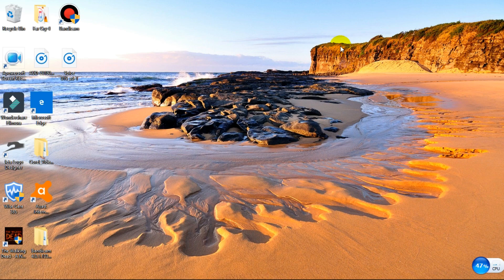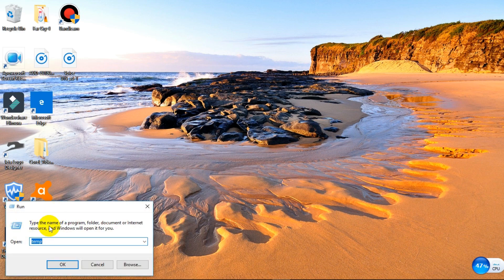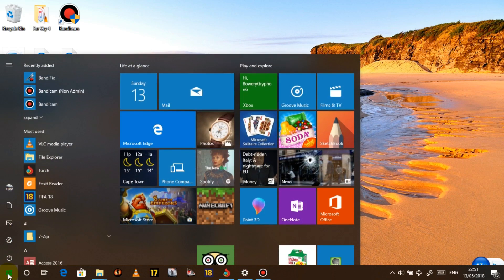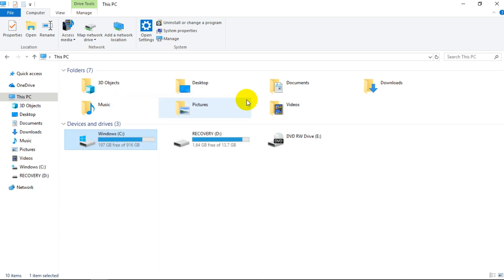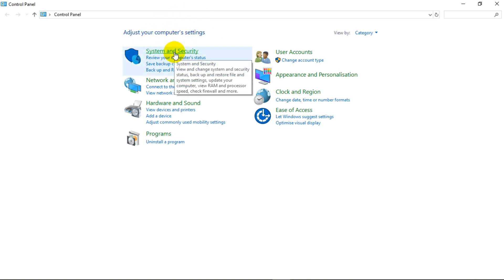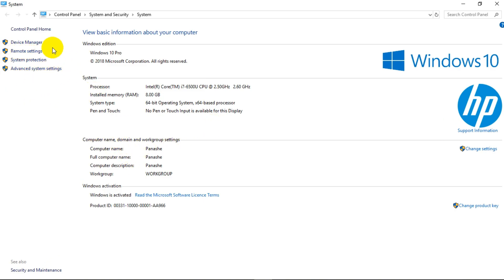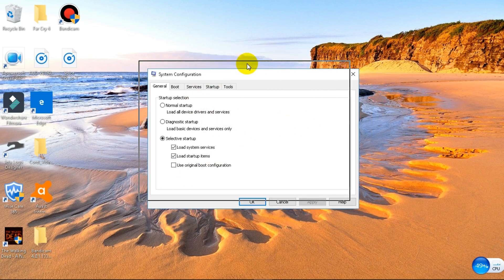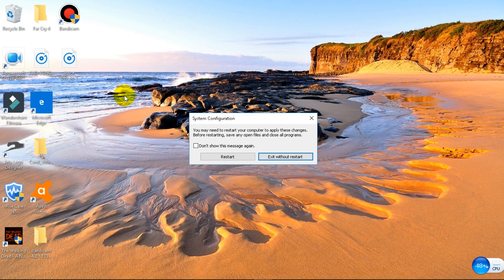How to increase Windows 10 performance!!! zero cost!!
Hey guys this video shows you how to speed up any Windows 10 computer to increase its performance and for a better gaming experience, this method is free and will cost you nothing!!😉

A sub and like will be appreciated